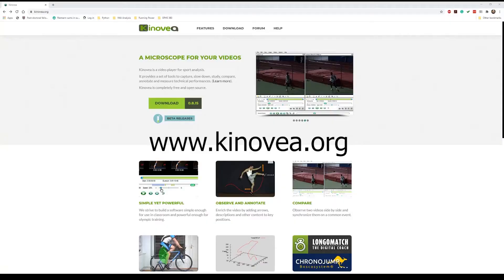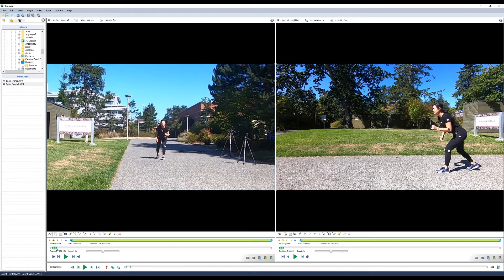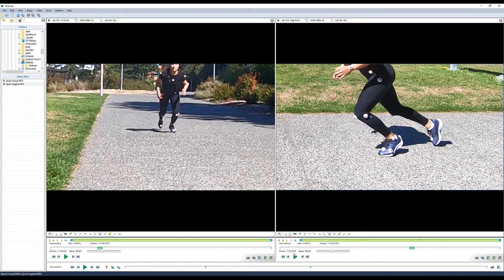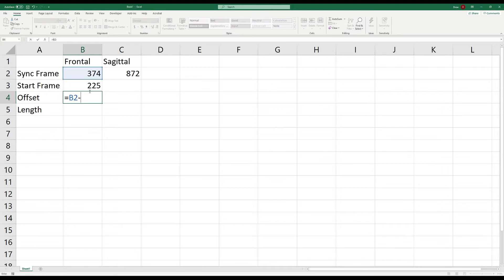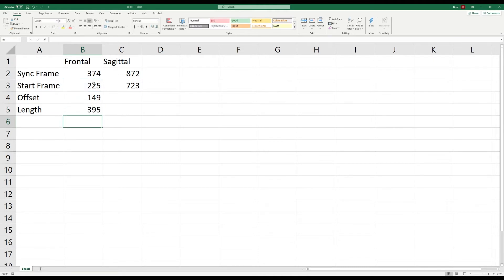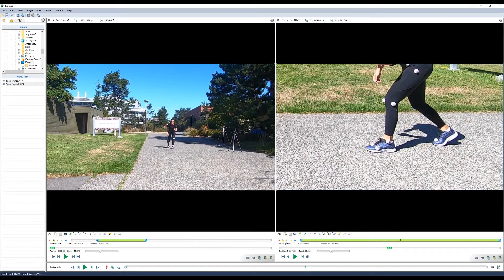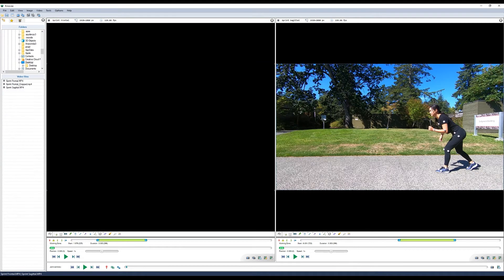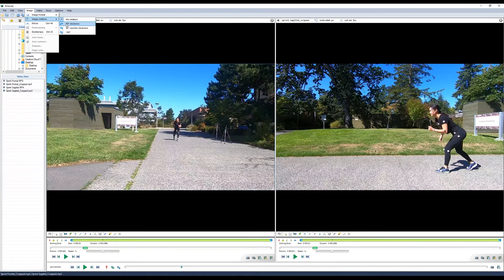Kinovea Intro V9.3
Introduction to Kinovea video analysis. Learn to load, synchronize, and save your videos for analysis.